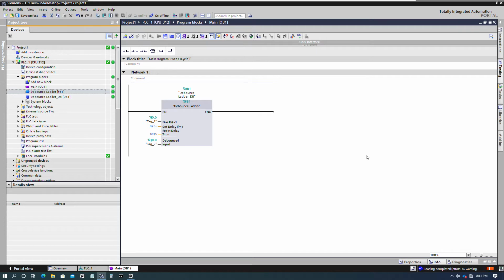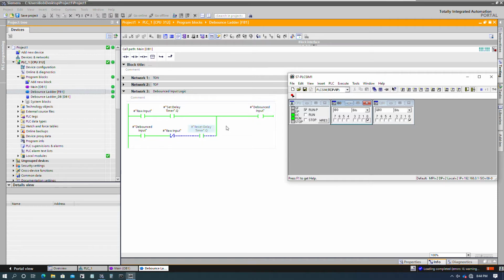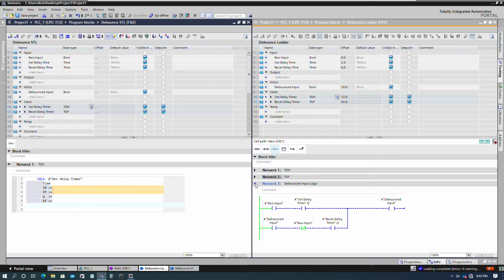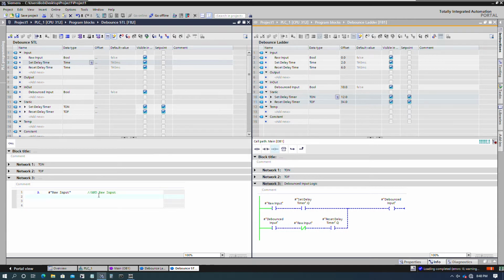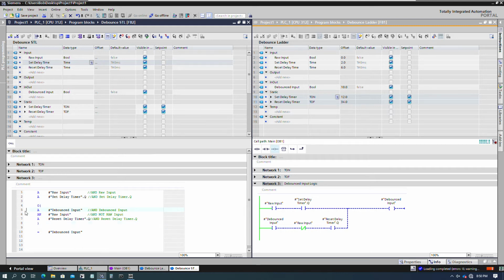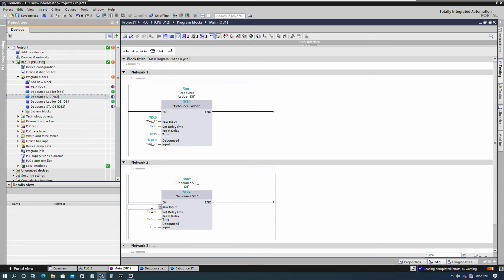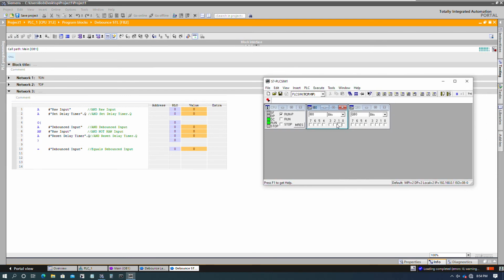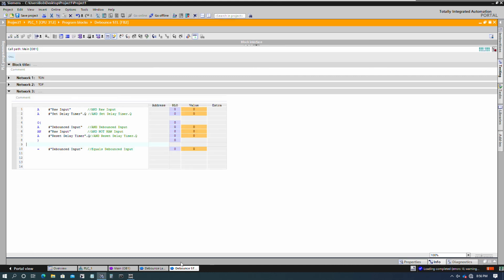TIA Portal STL Tutorial 1